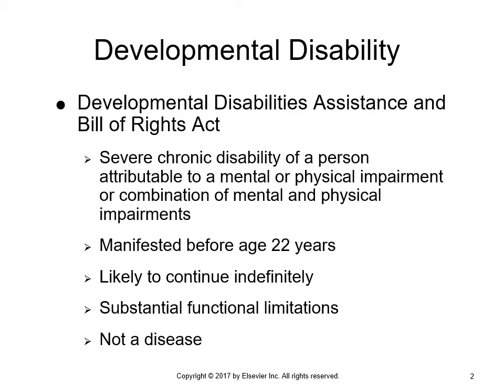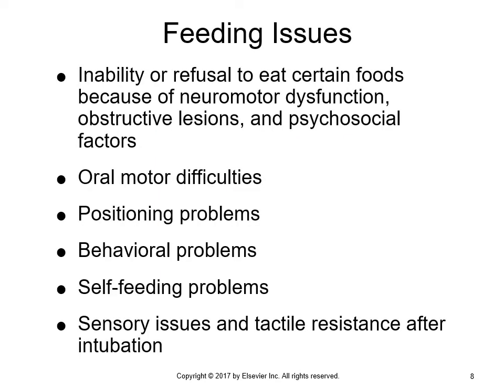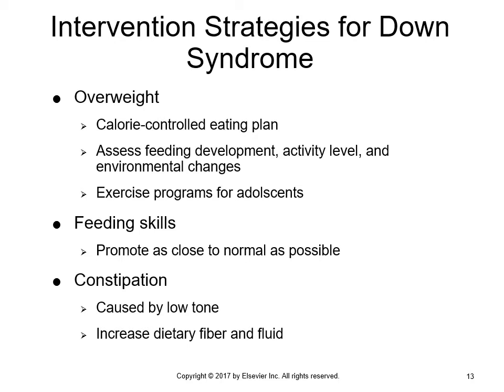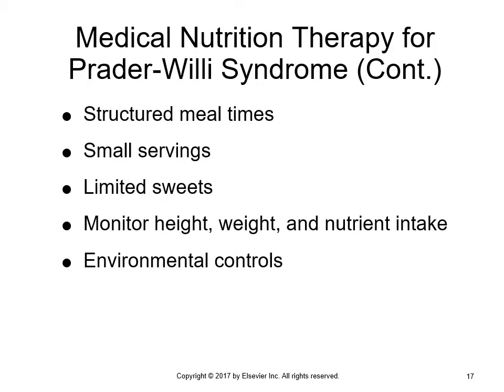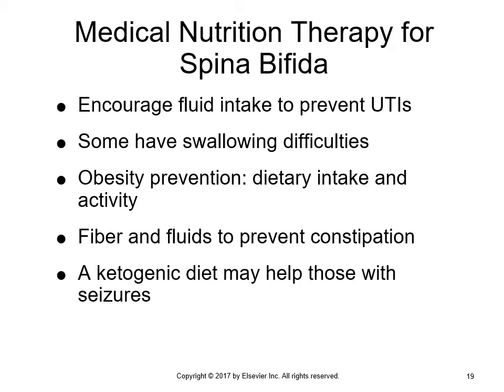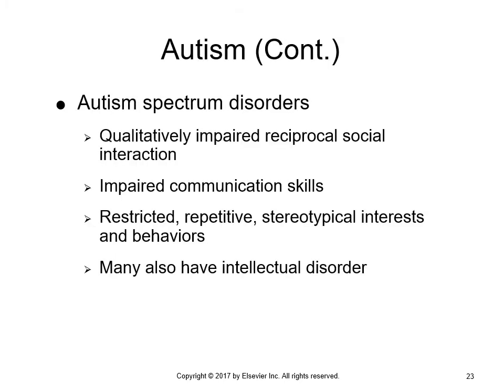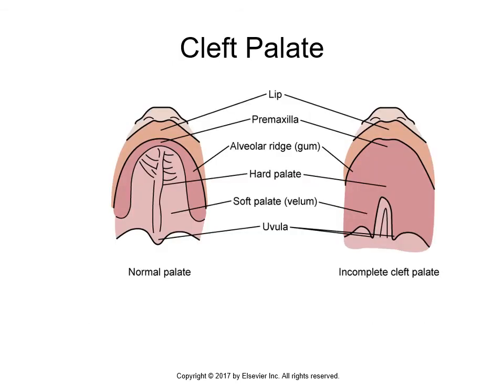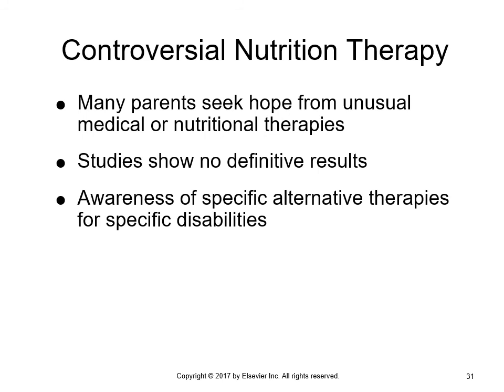Mahan Ch 45 PPT Modified Narrated